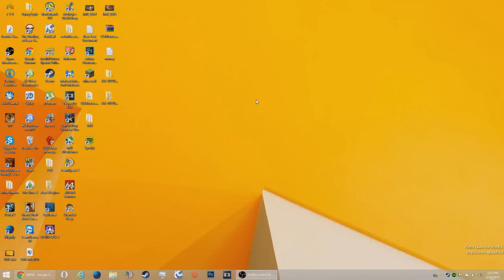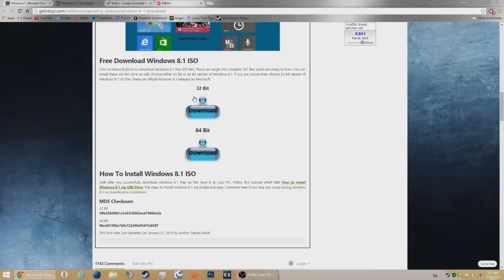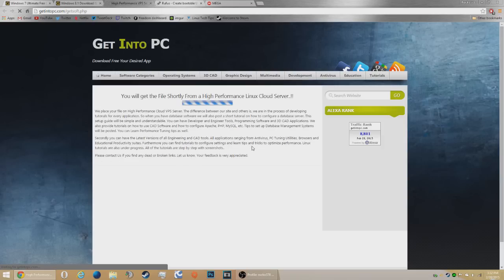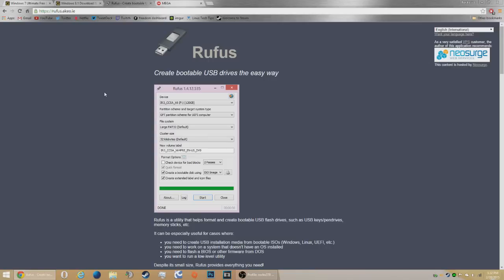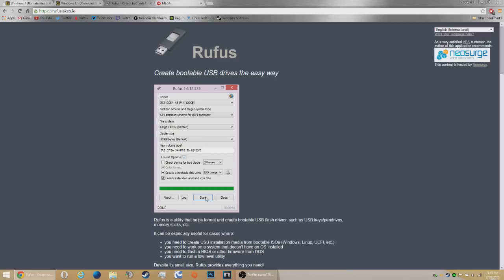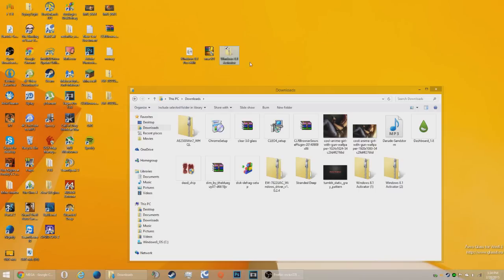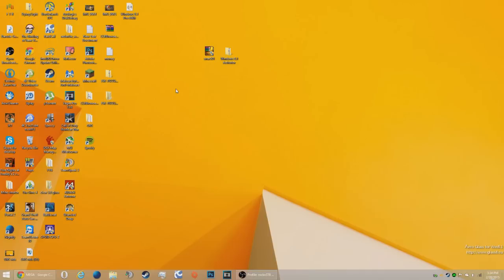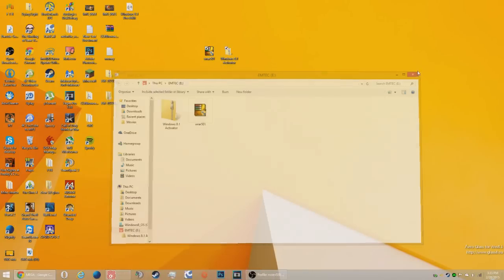How To Get Windows 7 & 8.1 Pro for FREE [Works For Windows 10 Pro] [Voice Tutorial]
ANNOTATIONS ARE IMPORTANT PLEASE DO NOT TURN THEM OFF OR EXIT THEM OUT WITHOUT READING THEM. Thank you

FAQ:

Q: Would the activator work for Windows 10?

A: Yes.  it works for Windows 10 just make sure you're connected to the internet before you run it.

Q: The activator says it's for Windows 8.1 will it still work for Windows 7?

A: Yes it works with both Windows 8 and Windows 7

Q: Can I upgrade to Windows 10?

A: Yes you can just make sure you update your computer a lot after installing Windows 7 or 8.

Q: I thought in the installation you had to enter the product key before being able to complete the installation.

A: if you get the windows from the link in description it actually skips the part completely when it says it requires a key to continue the insulation, but your windows won't be activated that is when you run the activator to get it activated.

Q: I have a old crappy computer would it still work?

A: Yes but I would recommend to get Windows 8.1 because it's more optimized and takes less resources.

Q: Can I use this for a brand new computer with no OS already installed?

A: Yes but you already have to have a Windows computer to make the bootable USB.

Q: My resolution is crappy and I can't change it

A: Update your graphics card driver.

Q: can I use this to dual boot with bootcamp on my Mac?

A : Yes you can

✒This video is strictly for education purposes only!!